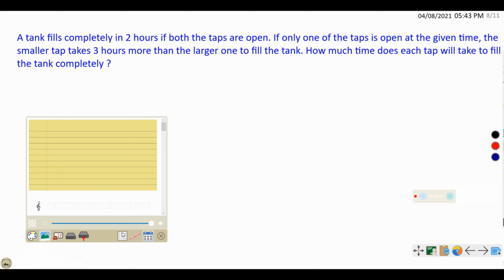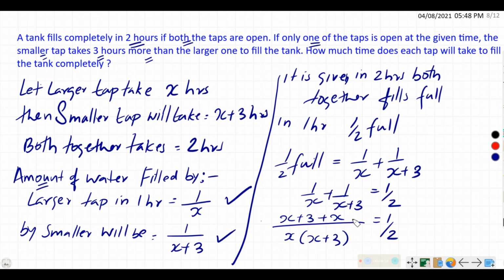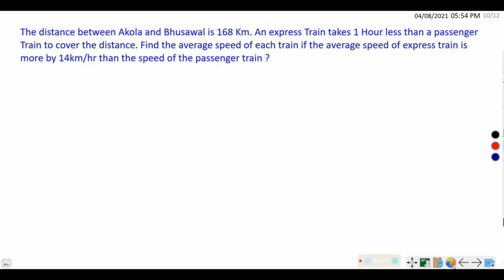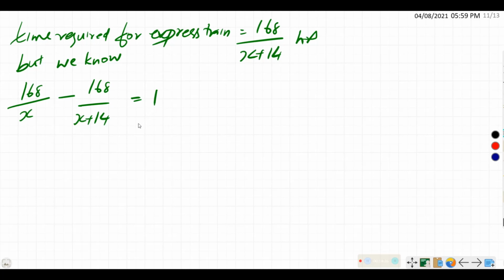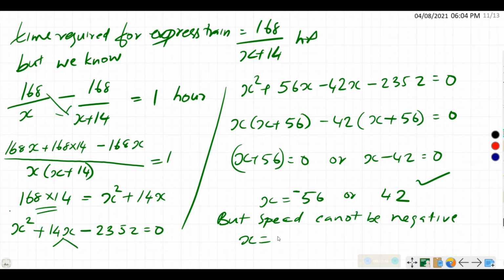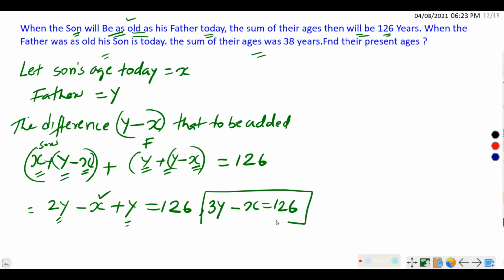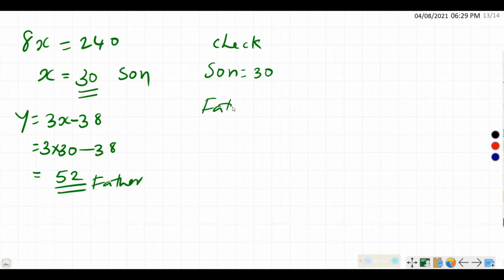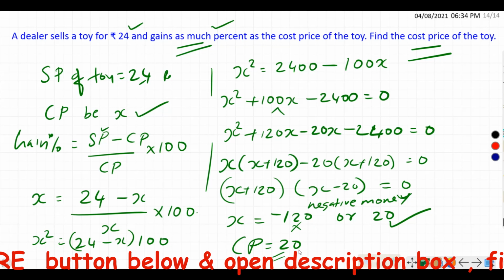Class 10 Mathematics L 2quadratic Equation Part 3 Practice by BMC VTC Teacher Sreekumar T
Answer the following
Solve the following quadratic equations by factorisation.
(1)  2y2 + 27 y + 13 = 0 (2) 5m2 = 22 m + 15 (3) 2x2 - 2 x + (1 )/2 = 0

Solve the following quadratic equations by completing the square method.
 (1) m2 - 5 m = -3 (2) 9y2 - 12 y + 2 = 0 (3) 2y2 + 9y + 10 = 0 (4) 5x2 = 4x +7

Solve using formula.
 (1) 3m2 + 2m - 7 = 0 (2) 5m2 - 4m - 2 = 0 (3) y2 + 1/3 y = 2